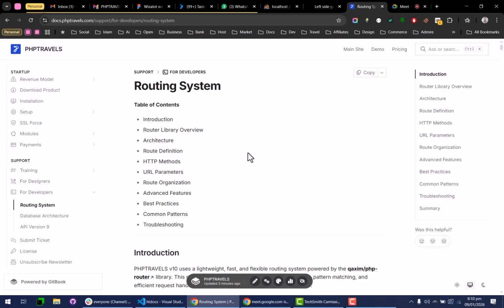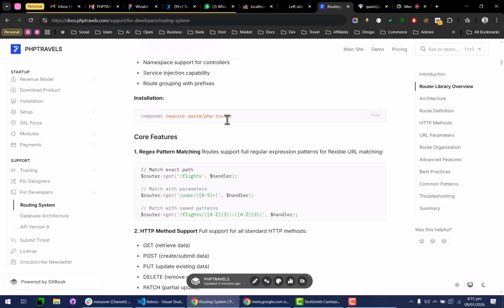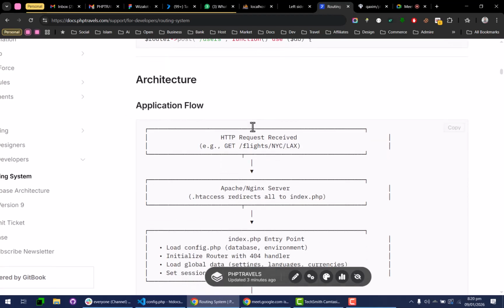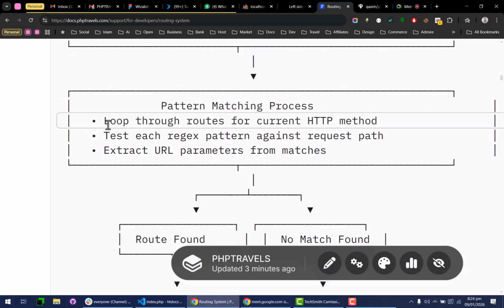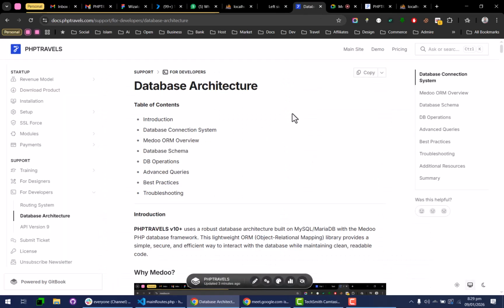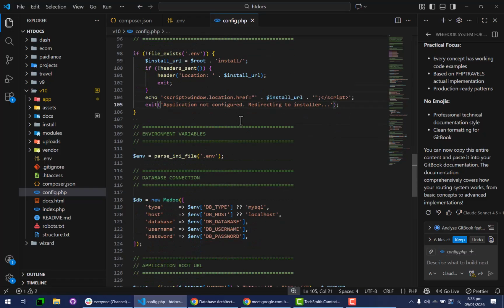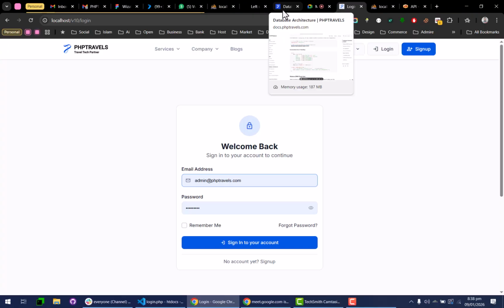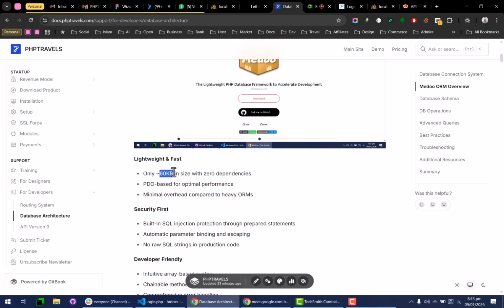Session 2 Router and Database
This video explains the router and database architecture in PHPTRAVELS Version 10, focusing on how requests are handled, how data flows through the system, and why this architecture is fast, secure, and easy to maintain for large scale travel platforms.

It is intended for developers, technical founders, and teams who want a clear understanding of how PHPTRAVELS v10 is structured internally.

Routing system overview
How PHPTRAVELS v10 uses a lightweight custom routing system inspired by Laravel to handle all incoming requests through a single entry point.

Single entry architecture
Every request passes through index.php, where routes are matched, handlers are executed, and responses are returned securely.

Router benefits
SEO friendly URLs, clean structure, REST API readiness, URL parameter handling, better security, and easier long term maintenance.

Lightweight and dependency free router
The router is a small standalone library with zero dependencies, supporting all HTTP methods and closure based callbacks.

Route definition and structure
Routes are defined clearly using method based syntax and organized inside the app/routes directory for clean separation.

404 handling and error control
How undefined routes are handled safely using a centralized 404 handler.

Database architecture overview
PHPTRAVELS v10 uses MySQL or MariaDB with a lightweight ORM layer for fast and secure database operations.

Midu ORM framework
A compact ORM inspired by Laravel that provides SQL injection protection, clean syntax, error handling, and multi database support.

Environment based configuration
Database credentials are stored securely in the .env file and loaded centrally into the application.

Global database access
A shared database instance is available across the system for consistent and efficient data access.

Schema overview
Core tables include users, bookings, payments, content, notifications, and system logs.

Video timeline

00:08 Introduction to routing and database architecture
01:10 Router design and inspiration
02:52 Single entry point request flow
03:58 Router benefits and use cases
05:17 Router size and capabilities
05:54 Router installation via Composer
06:52 Route definition syntax
10:33 Request lifecycle explanation
11:43 Route file organization
15:31 404 error handling
19:16 Database architecture overview
21:31 Database engine and ORM introduction
21:51 ORM features and benefits
23:08 Environment configuration
25:29 Global database access
26:06 Database query demonstration
30:15 Database schema overview